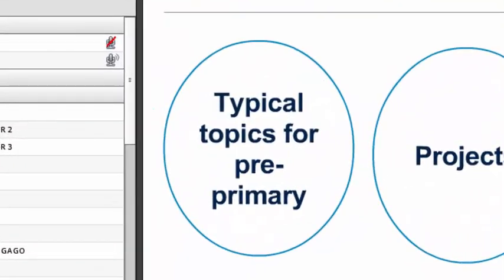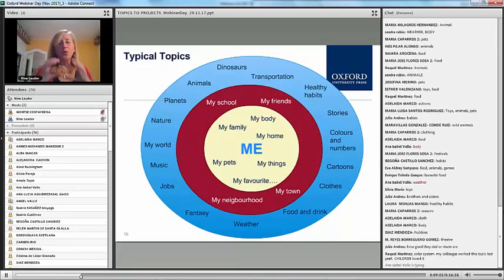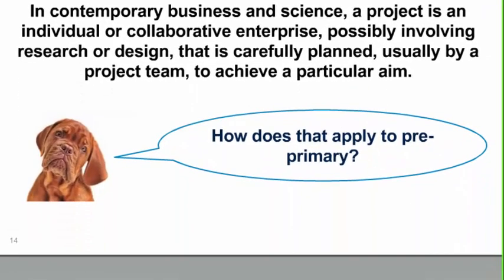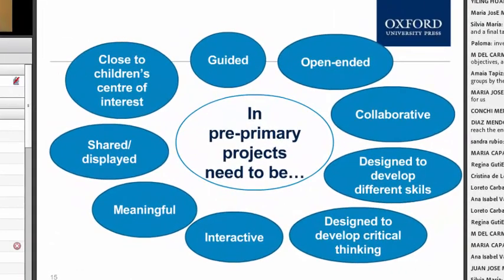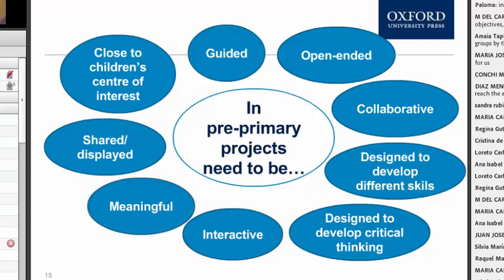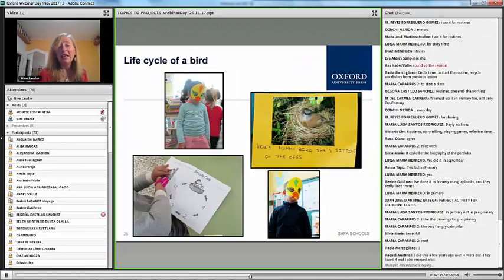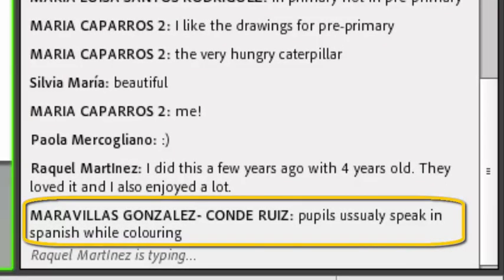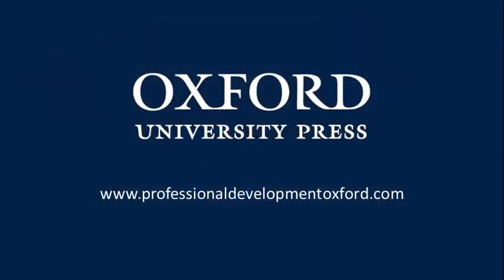Oxford Webinar Highlights: From Topics to Projects | Nina Lauder (Webinar Day)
Highlights from the last session of Webinar Day November 2017, From Topics to Projects by Nina Lauder.

This webinar described the basics of what flipped classroom involve and the possible advantages and disadvantages of this model of blended learning. Nina looked at the practicalities of setting up flipped lessons for ELT and CLIL and discussed topics that can be adapted to the concept of delivering content through educational videos.

If you liked these highlights, join our upcoming webinars.